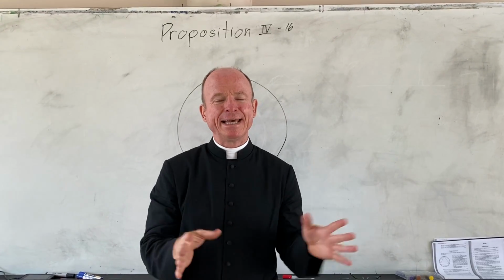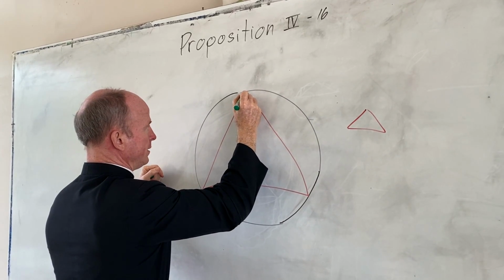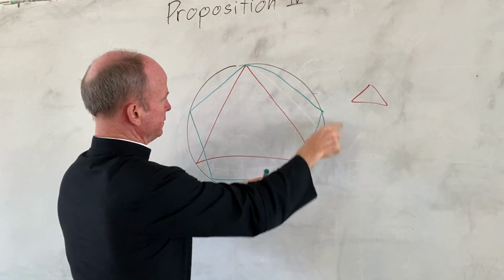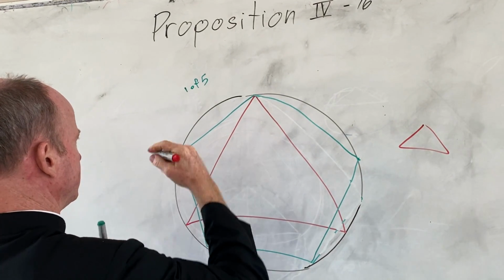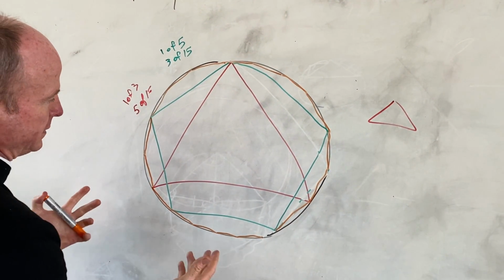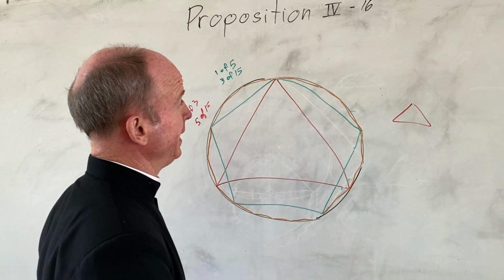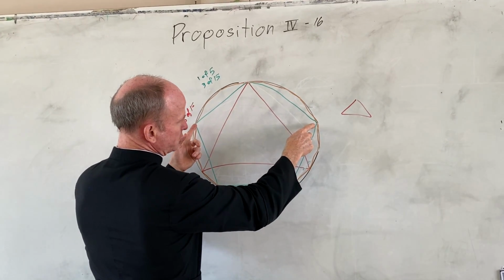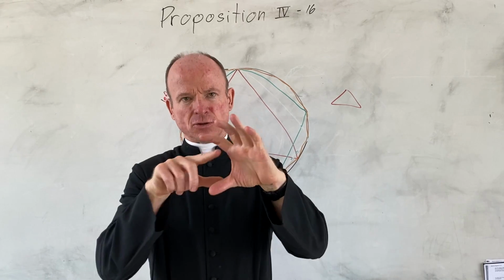Proposition 16 - Book 4 - Fr. Tony